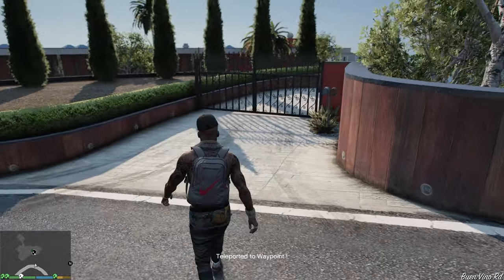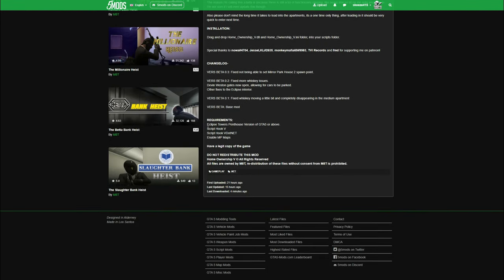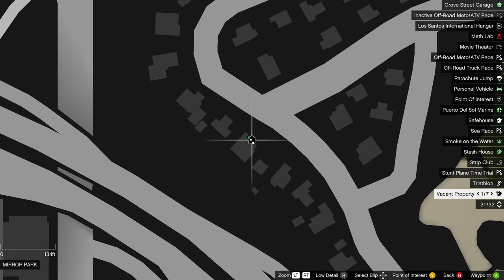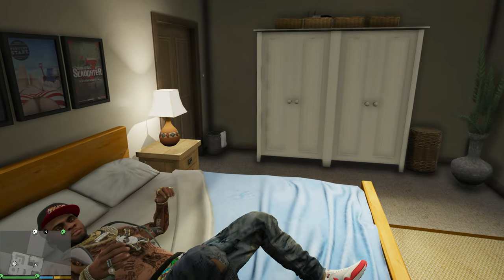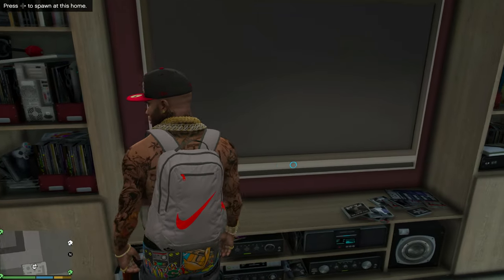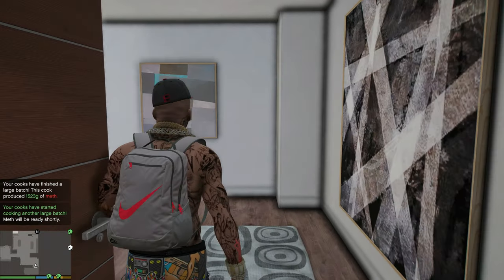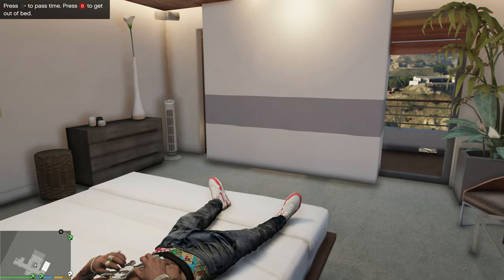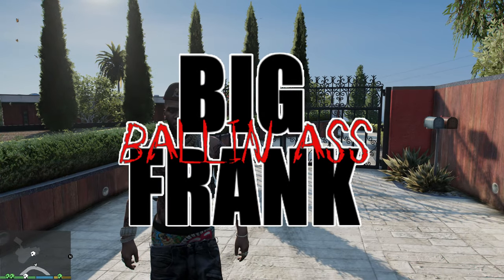How to install Home Ownership V / Own a Safehouse (2023) GTA 5 MODS